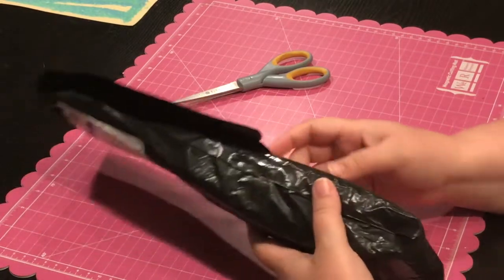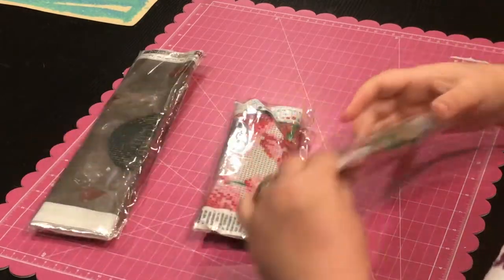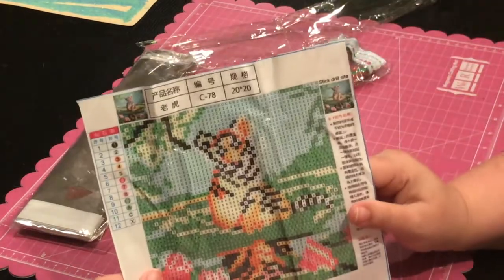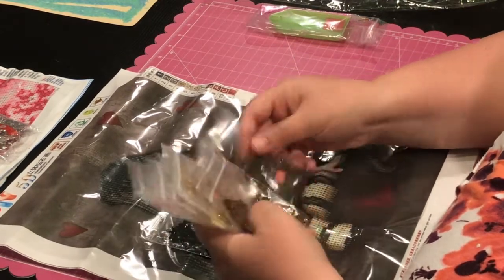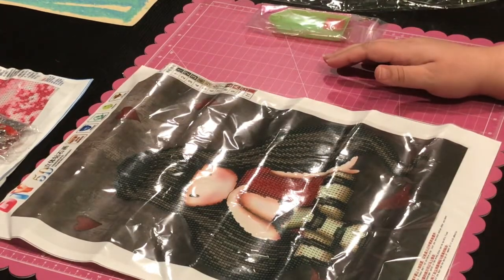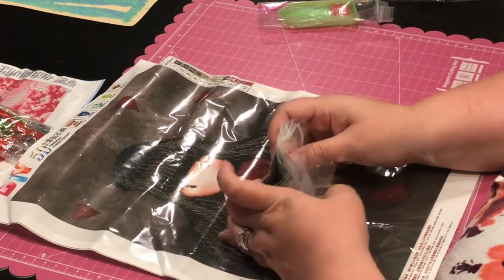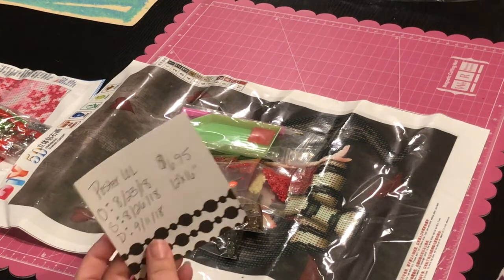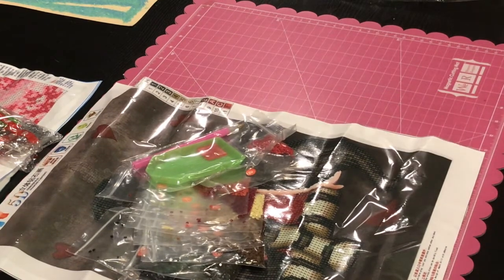Unboxing: Posterlol - Diamond Painting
1st Impression Star Rating:  3-3/4 out of 5 stars

Canvas Quality:  1/2 star
Drill Quantity/Quality of packing drills:  1 star
Shipping Time/Tracking:  1 star
Advertising of Product: 3/4 star - did no mention full or partial so you would not know
Overall Impression/would I buy again:  1/2